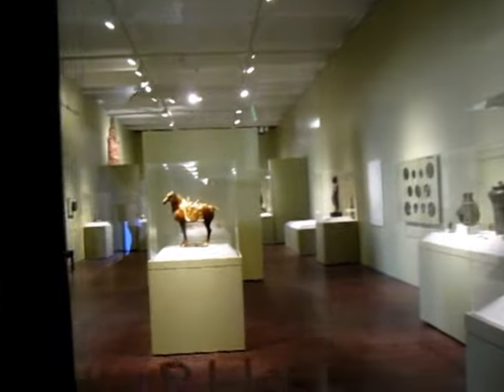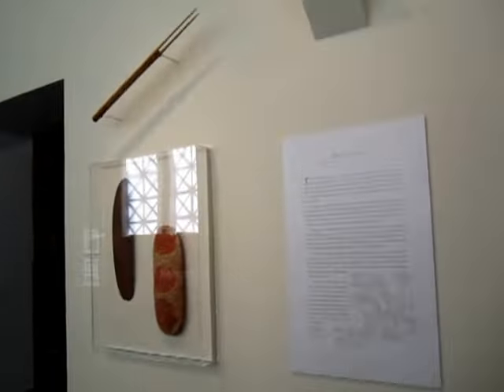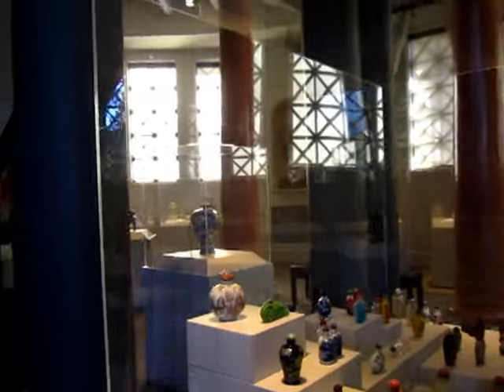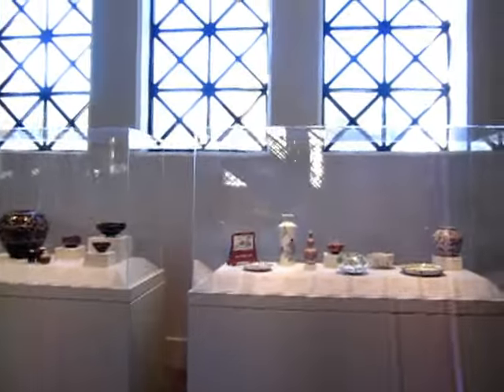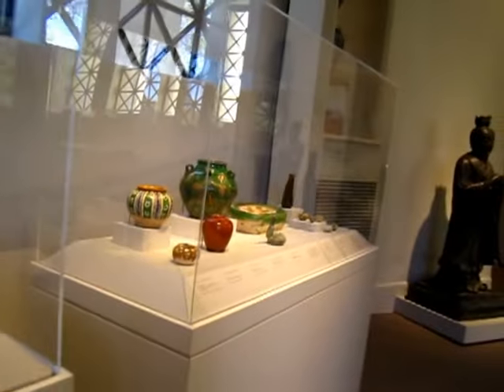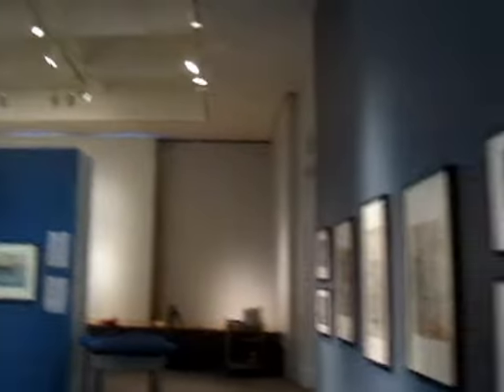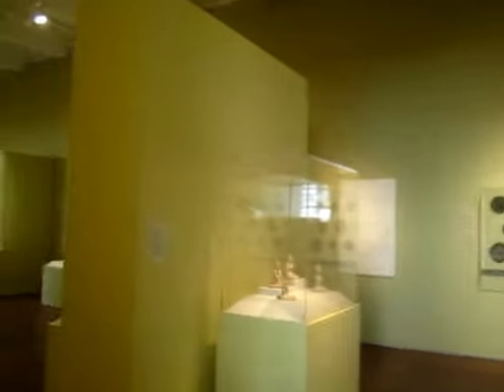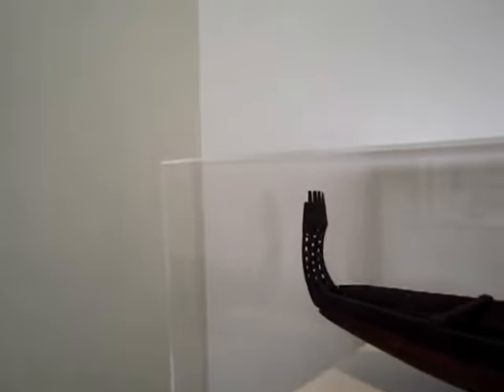Tourist - Stanford Cantor Museum 03